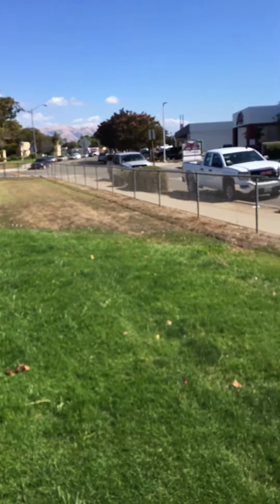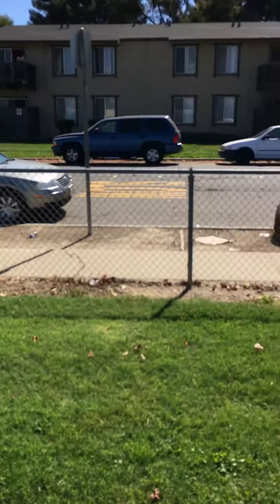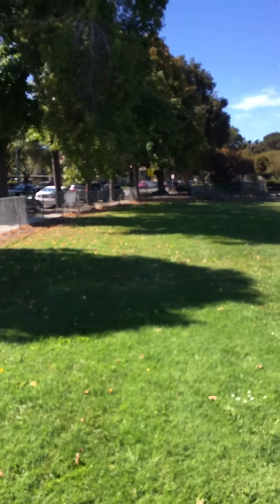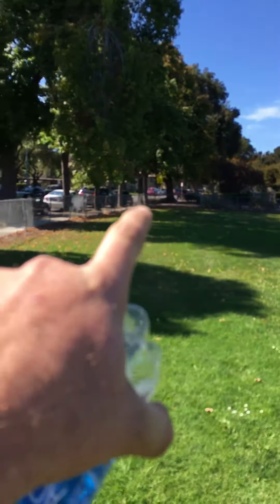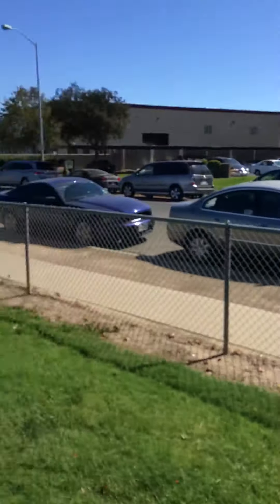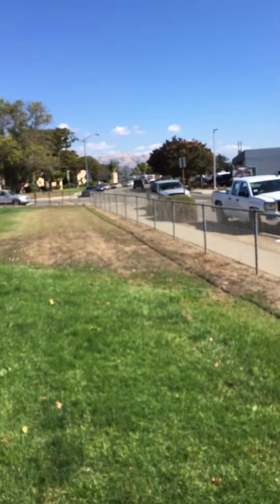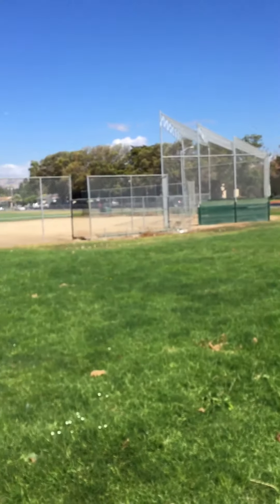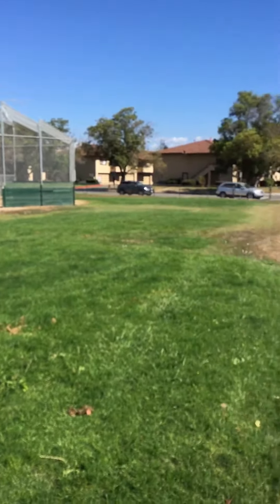Cabrillo fence covering